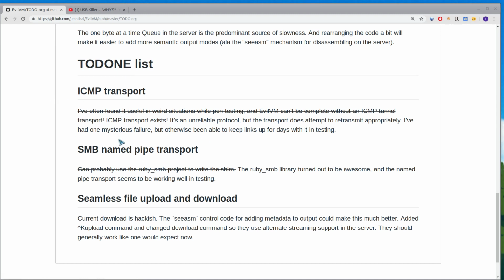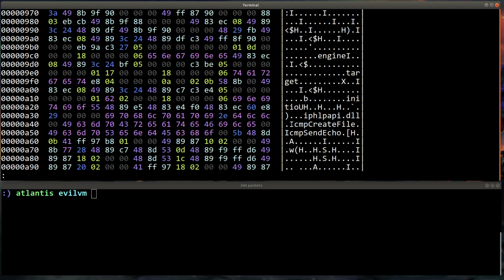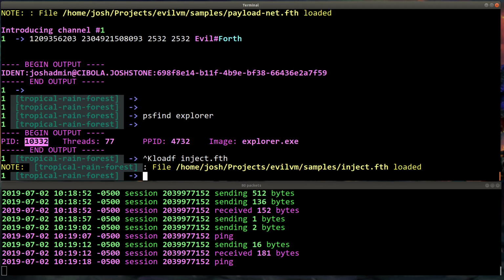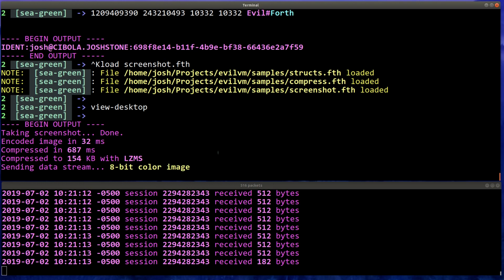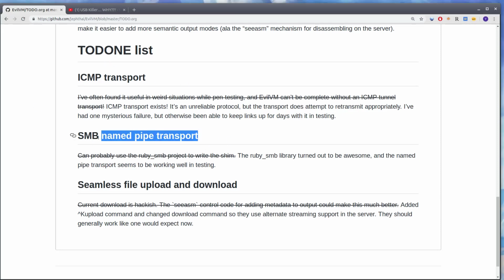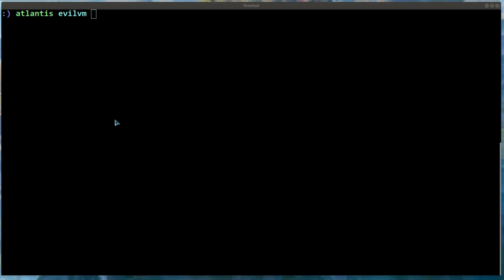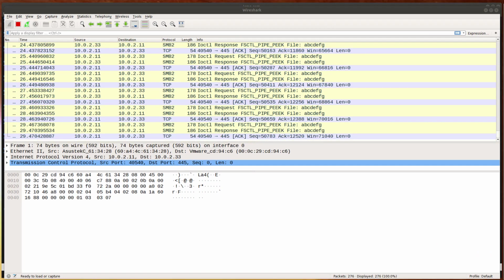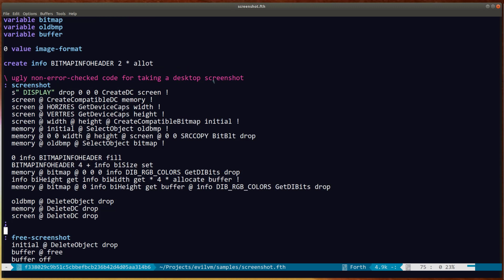EvilVM Update: ICMP and SMB Transports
This video shows updates since the release of EvilVM.  It highlights the two new transports: ICMP and SMB named pipes.  You can find the EvilVM project on github